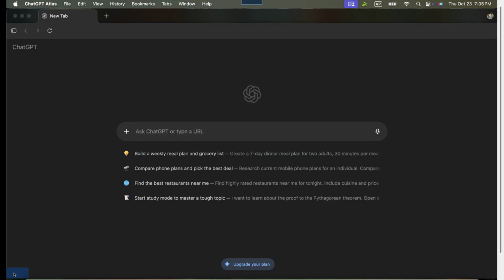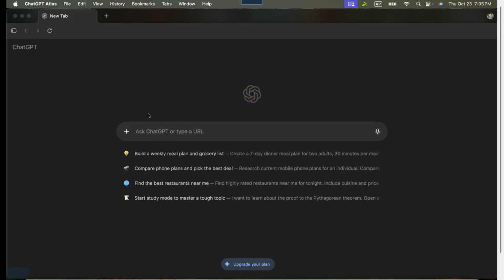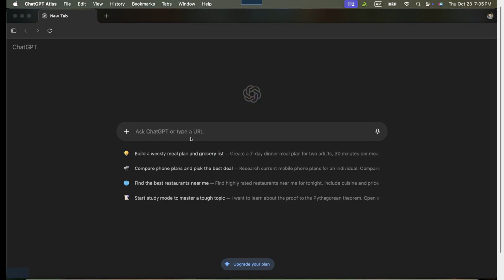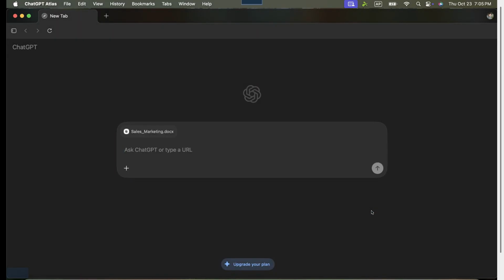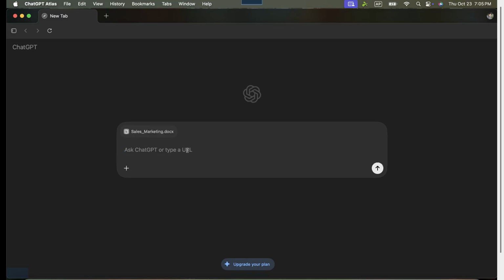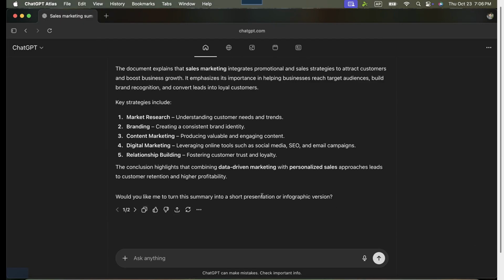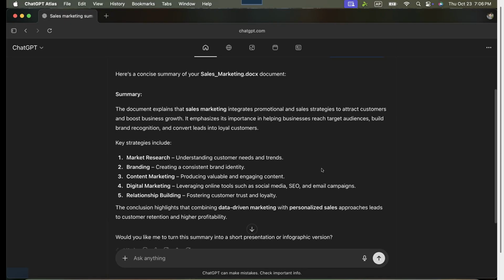How to Summarize a Microsoft Word Without Opening It with ChatGPT Atlas (Beginner Guide)